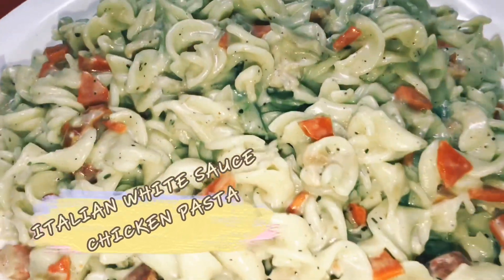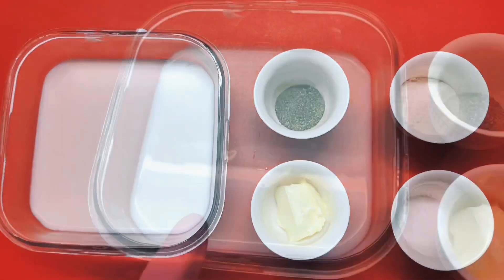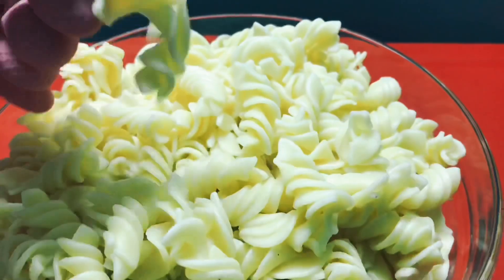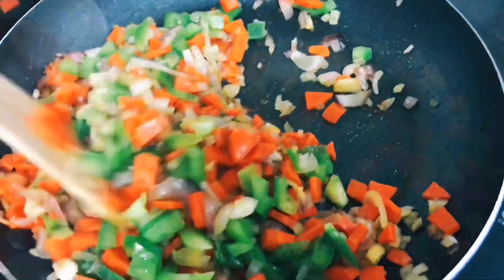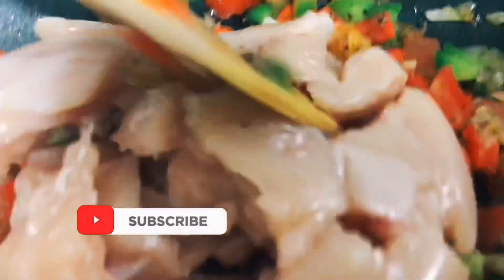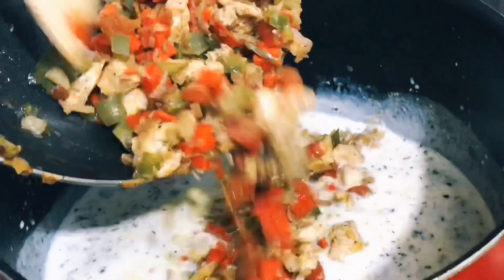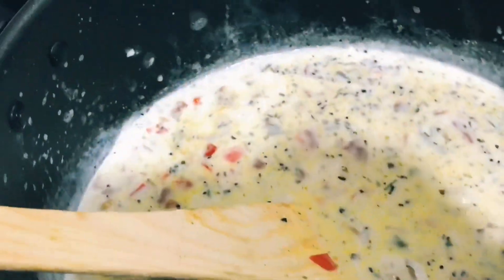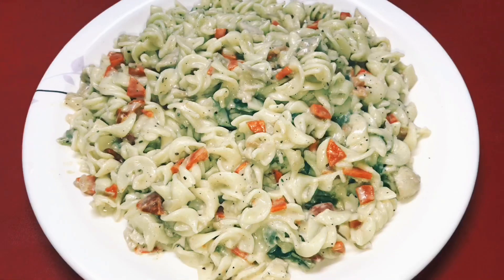WHITE SAUCE CHICKEN PASTA |ഇറ്റാലിയൻ വൈറ്റ് സോസ് ചിക്കൻ പാസ്ത | ITALIAN PASTA | E10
Very tasty and simple Italian White Sauce pasta Recipe

THANK YOU ALL for your support (subscriptions, likes, Comments and shares) much appreciated

Shameera Akbar (Malappuram , Kerala) | Youtuber | Blogger |

Video Topic : Food Recipes | Food Reviews | Travel | Home Activities | Helpfull Tips !

About my channel:

Hi my name is Shemeera Akbar, I am here to help people who love Arabic & Indian food recipes. In Shaa Allah I will upload new recipes videos twice in a week . subscribe to my channel on Youtube Dinu's kitchen by shemi akku for new varieties of cooking recipe videos.

Dinu's kitchen by shemi akku channel just doesn't at arabic or Indian style dishes, it is also various english meals such as breakfast, healthy diet recipes, Chinese cuisine, Arabic cuisine, American snacks, milkshakes, smoothies, beverages, desserts, cakes, and many more. Dinu's kitchen by shemi akku  is a Hub of Multi Foods.

Query Solved
How to make white sauce pasta
White sauce chicken pasta
Italian Pasta